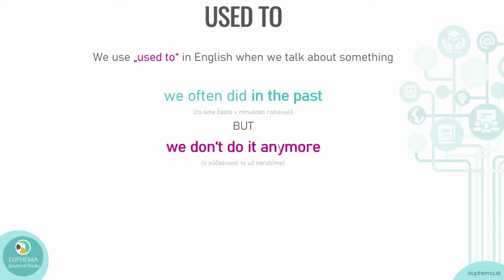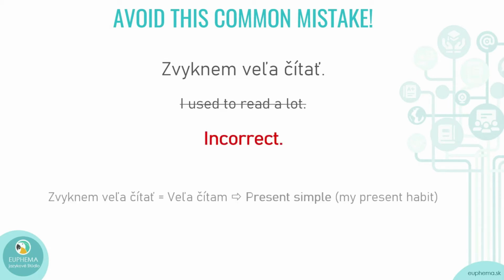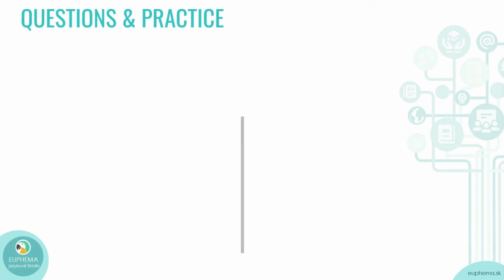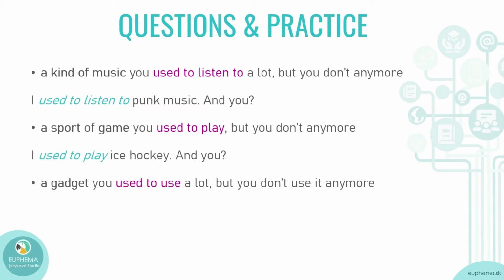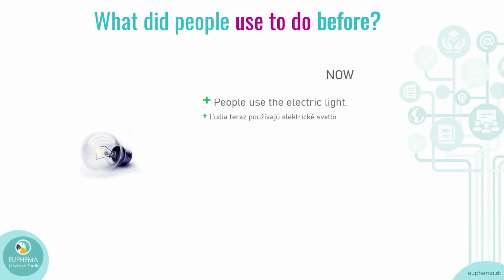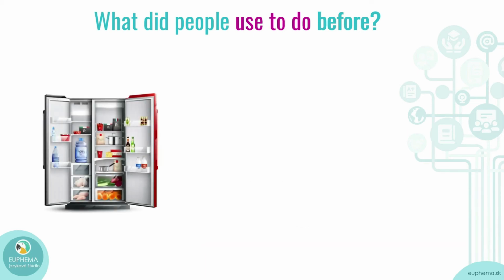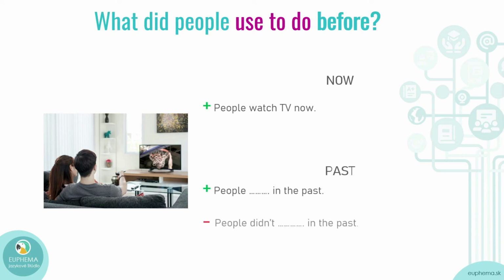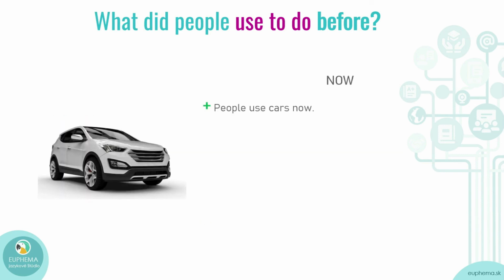Ako používať "used to" v angličtine - vysvetlenie a cvičenia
Použitie "used to" v angličtine môže byť pre niekoho dosť mätúce. Mnoho Slovákov prekladá "I used to" ako "zvykol som", čo je správne. Neraz sa však stane, že keď chcú povedať "zvyknem" niečo robiť v prítomnosti, použijú "I use to", čo je nesprávne. Prakticky tento preklad vôbec neexistuje.

V tomto videu sa dozviete, ako správne používať "used to" (výlučne pre minulosť) a spoločne si použitie tohto gramatického javu precvičíme na pár aktivitách.

Úroveň: A2+ | B1